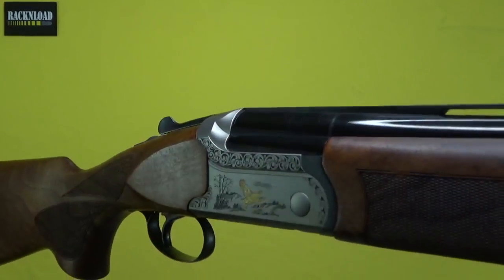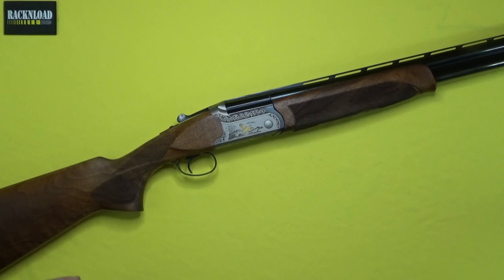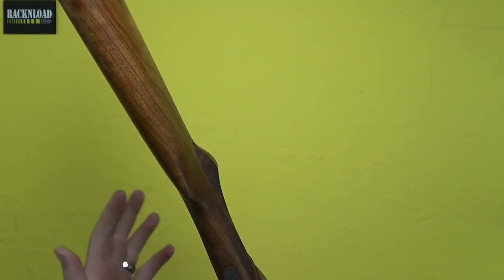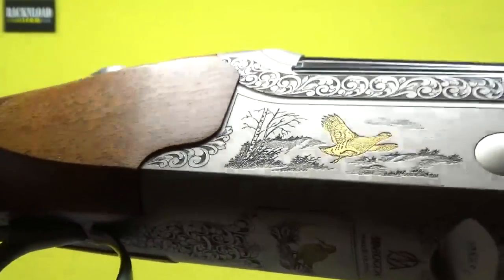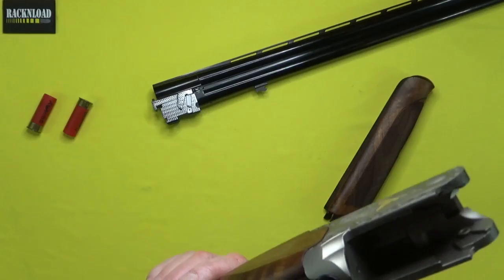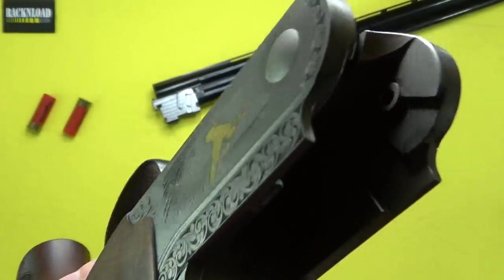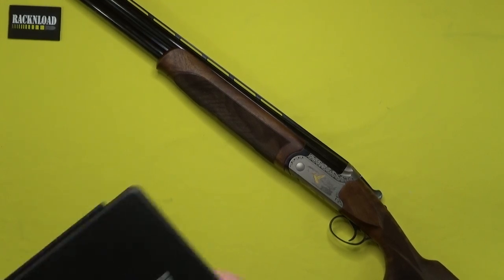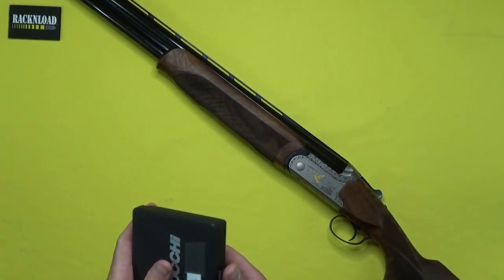Marocchi First E DL14 **FULL REVIEW** by RACKNLOAD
Like the channel? A RACKNLOAD review/overview of the Marocchi First E DL14. A first for me doing a 'traditional' shotgun!

Marocchi First DL14 includes all the technical features of the range and embellished with an elegant floral theme engraving with golden animals on both sides of the receiver. The final result is a very well manufactured, extremely light over & under.

FEATURES
Calibre 12 ga
Chamber magnum 76 mm, 3′
Barrel Length 61, 66, 71cm steel proof tested
Receiver aluminium alloy
Finish of the receiver nickel with hunting scenes and golden animals
Trigger single selective trigger
Automatic extractor
Stock and forend standard walnut oil finished
Weight 2.8 kg barrel 66 cm
Equipment 5 chokes included, choke key
Accessories Plastic case as an optional